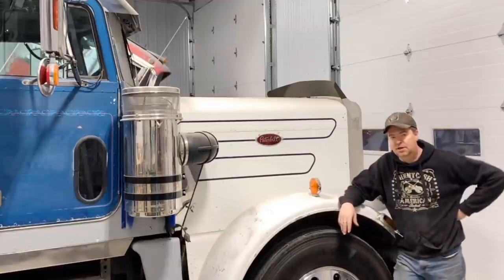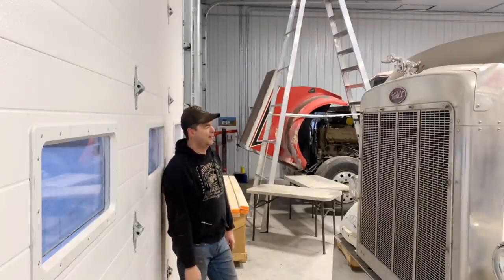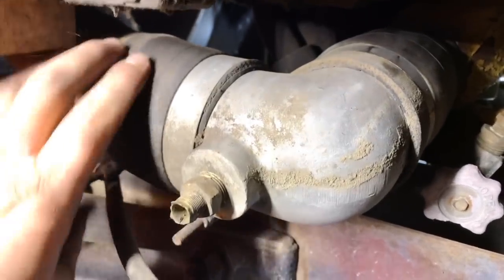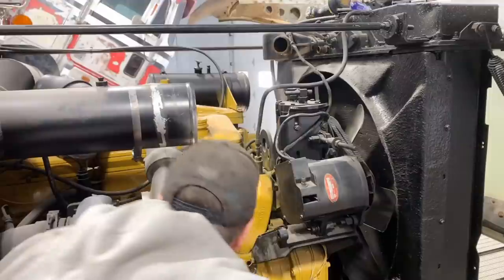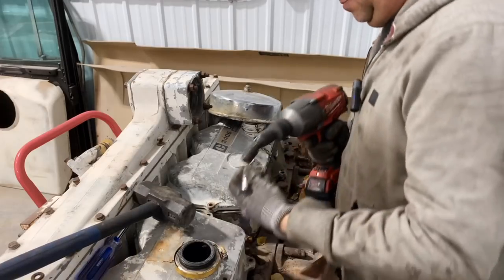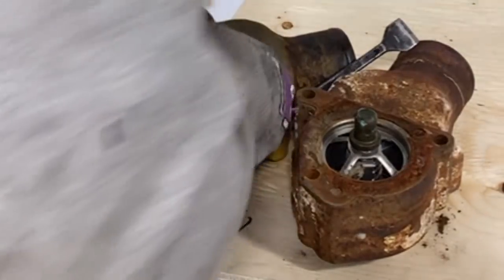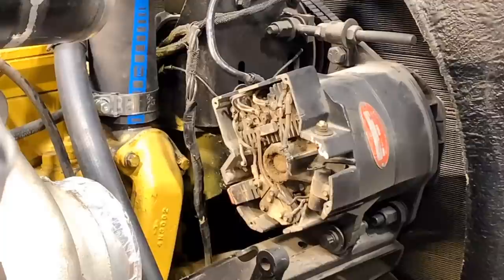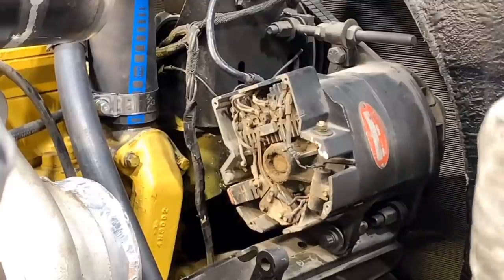Peterbilt 359 Restoration Ep.69 Candy Flavored Coolant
On this episode I tackle something that’s long overdue on this truck – the heating system.  Last year when I drove the truck to the Lesco truck show in late September, it was awfully cold as the engine never got up to operating temperature and the fan motor inside the truck quit working halfway there.  So to avoid something similar this year, I’ve decided to replace all the hoses, coolant, thermostat, blower motor, valves, etc to bring the heating system back into service.  I also noticed some issues with the system along the way but remedied them by the end of the episode.  Didn’t quite finish the job, but I’ll pick up where I left off in the next episode.

Would also like to add that I kid around a lot in my videos but wanted to clarify that coolant is extremely poisonous to all living things even when its diluted 50% with water.  Please exercise caution when working with it including proper PPE like face protection, gloves, etc and be sure to properly clean up any spills and dispose of any old coolant properly.

Enjoy watching the progress of this ongoing Peterbilt 359 restoration the Kenworth W900A Smokey and the Bandit tribute project, and the upcoming IronDuke Kenworth K100 cabover I’m planning to build up like the one used in the 70’s trucking movie High Ballin’ with Jerry Reed and Peter Fonda.

Mailing Address:
TwinStick Garage
Alberta, Canada
T8E 2A1